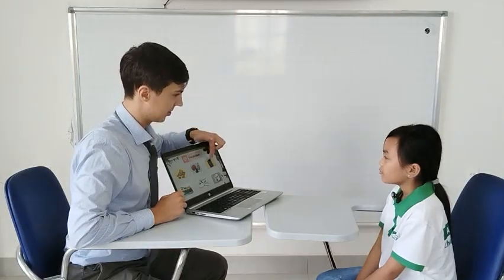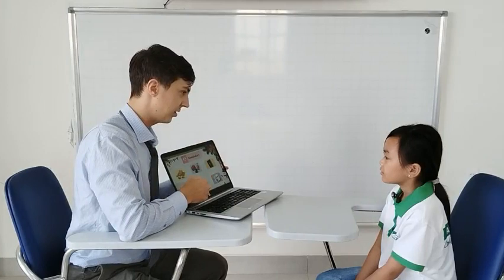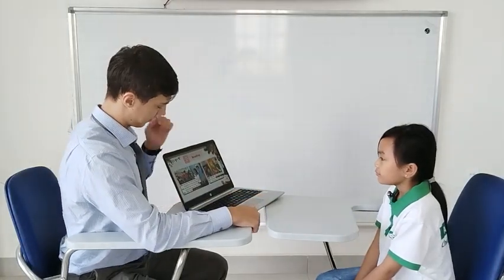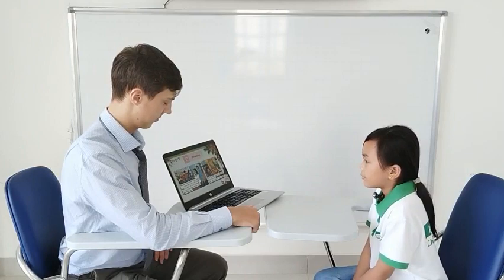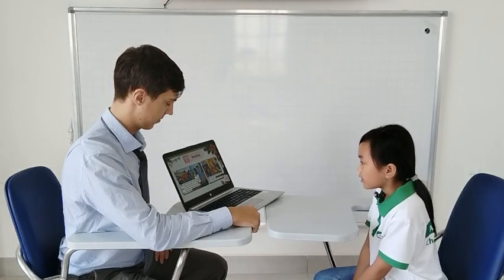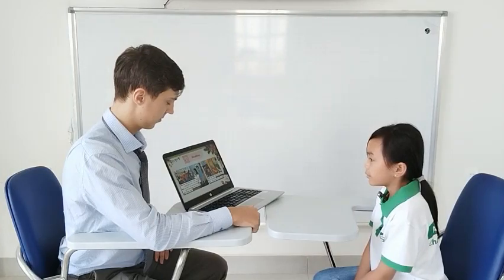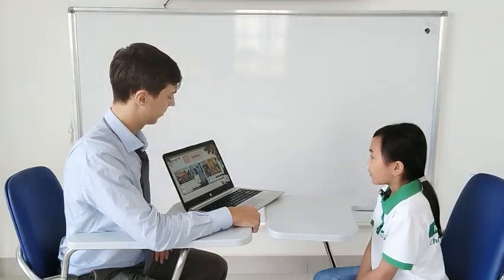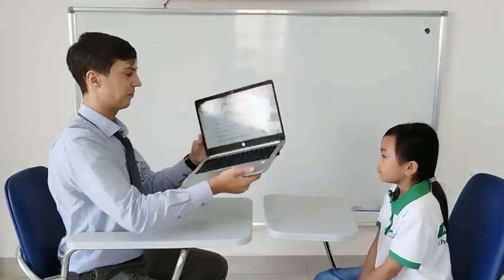Bảo Ngọc - Tracey Short Speaking Test